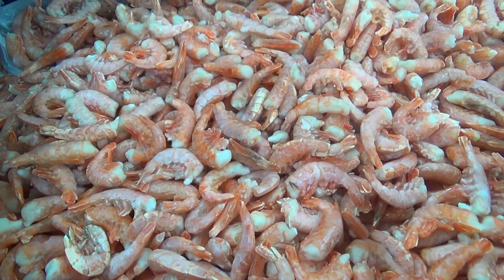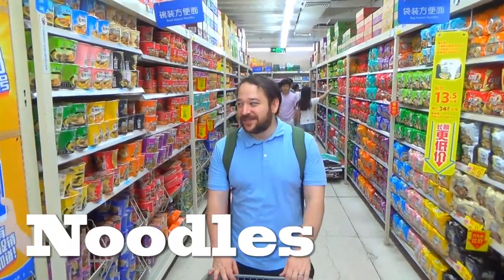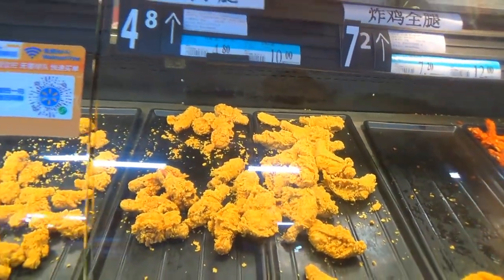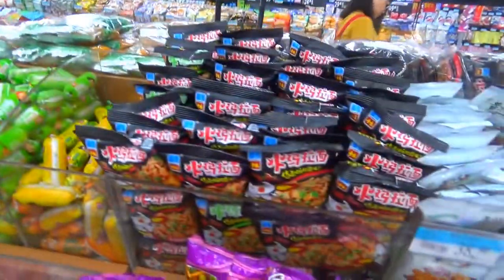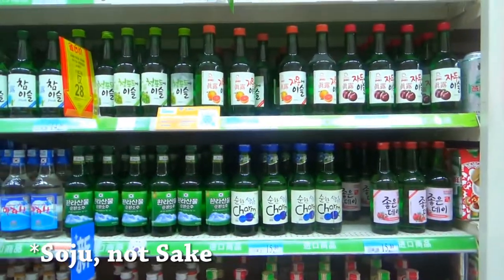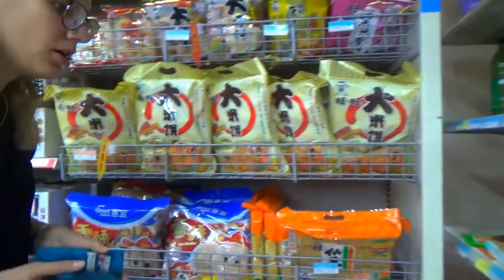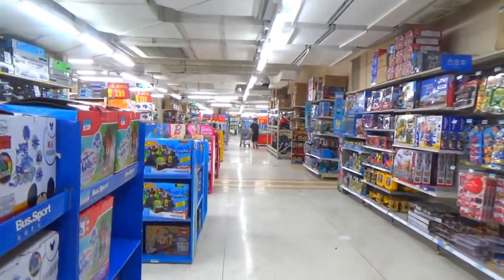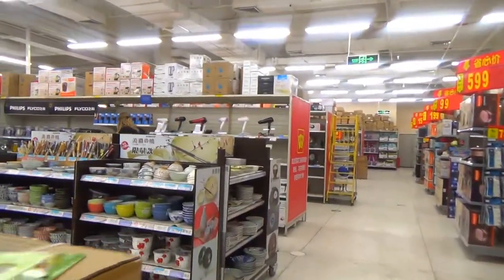Walmart in China is not what we expected.....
Yvonne and I went to a Walmart in China because we were looking for Hot Wing Oreos to do a taste test video and what we found in the Walmart is not what we expected.

This is probably the biggest Walmart in Beijing, which is why the video is soooo long, but we walked around and looked at the different things you can buy at this Walmart in China.

Also, check out the Oreo taste test video because we try Hot Wing Oreos and Wasabi Oreos